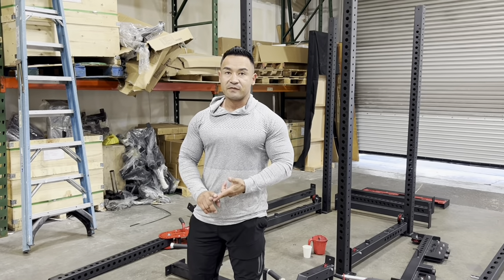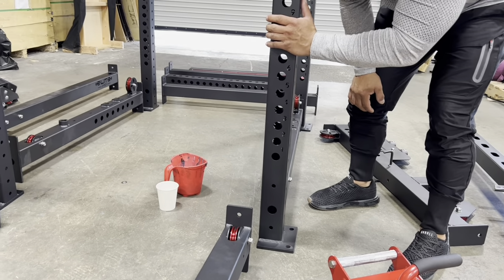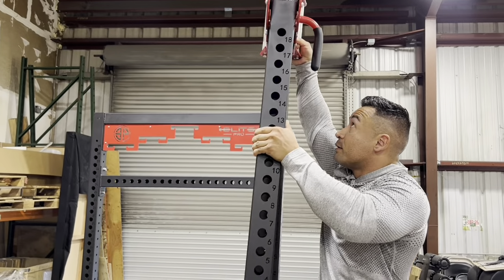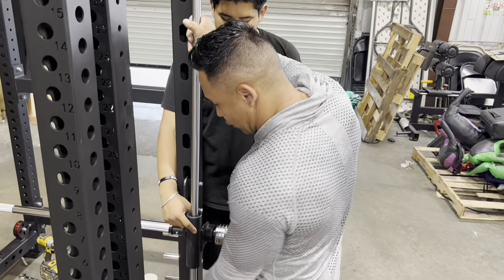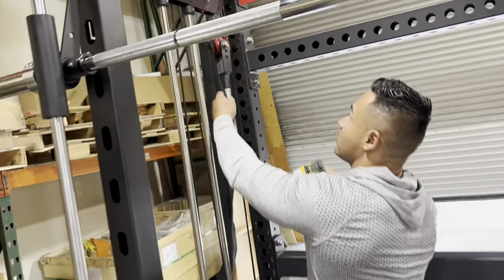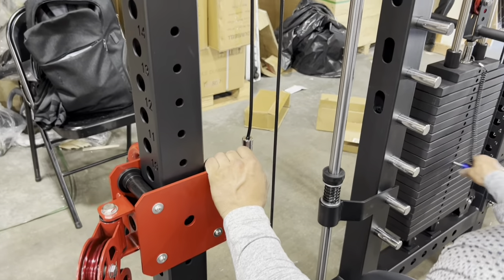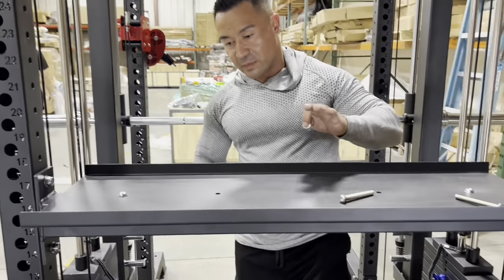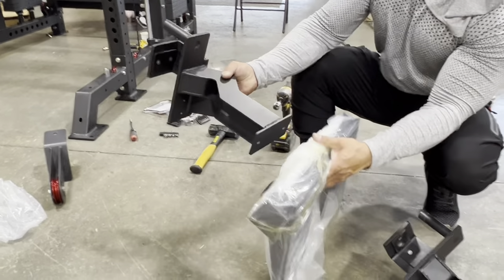FTS2 Power Rack Assembly